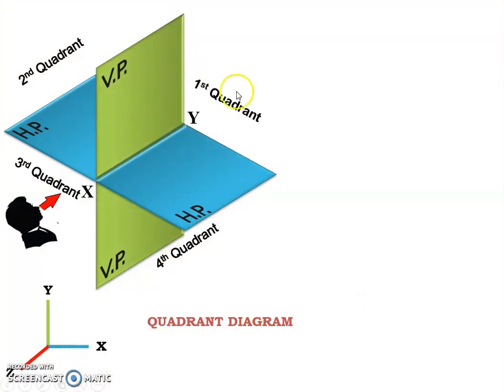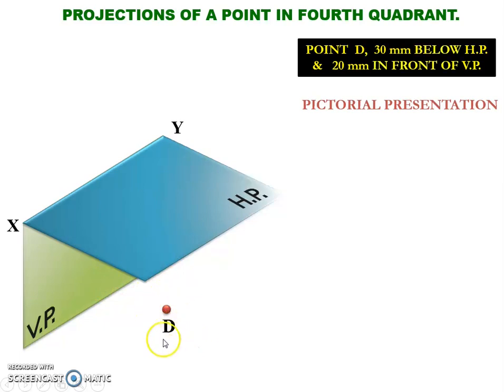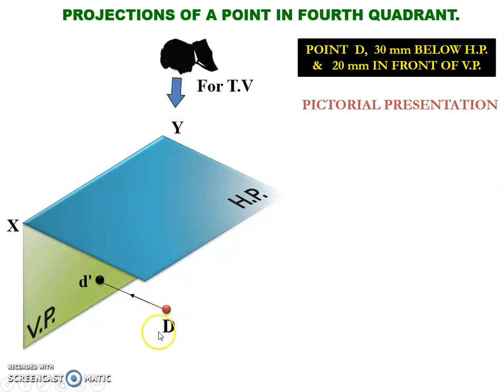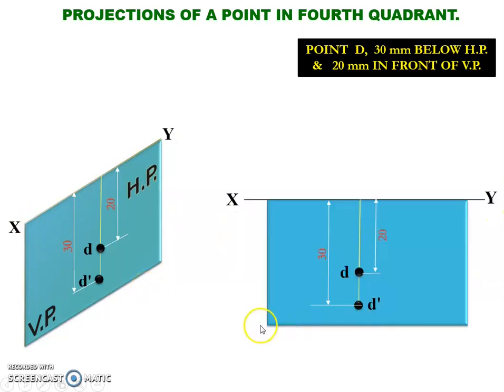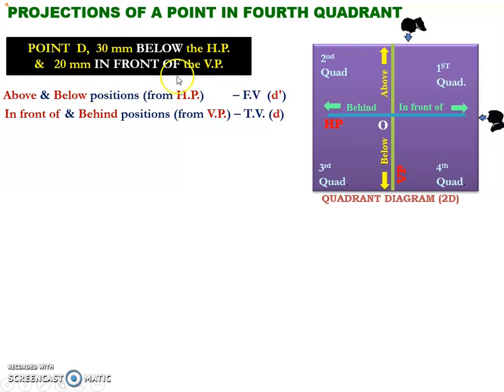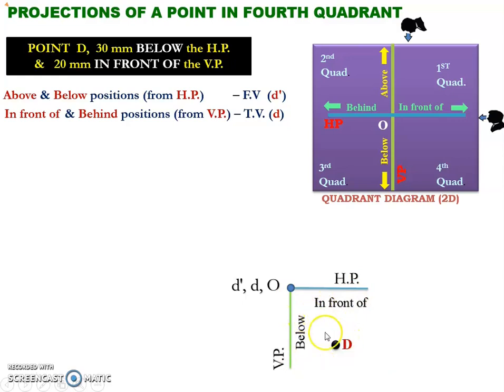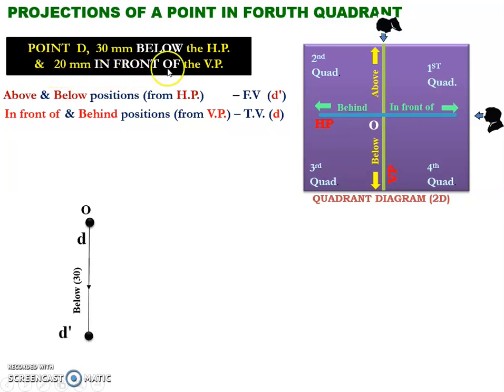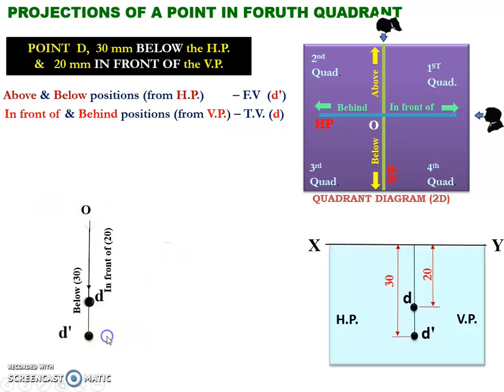PROJECTIONS OF POINTS : POINT in the FOURTH QUADRANT - ANIMATION - ENGINEERING DRAWING MADE EASY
ENGINEERING DRAWING MADE EASY - PROJECTIONS OF POINTS: Projections of a point in FOURTH Quadrant, Quick tips for solving problems from Projections of Points.